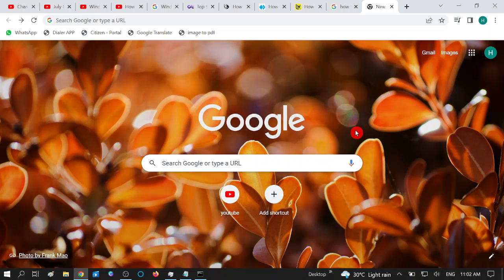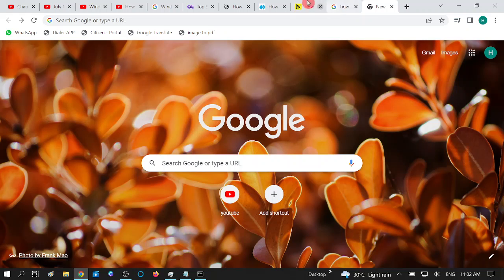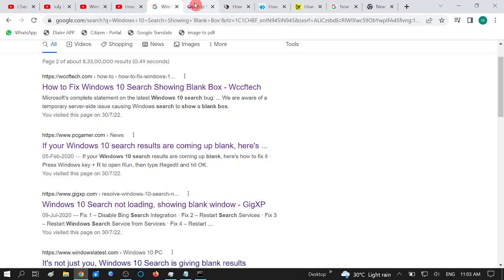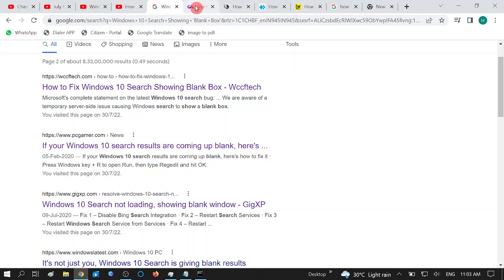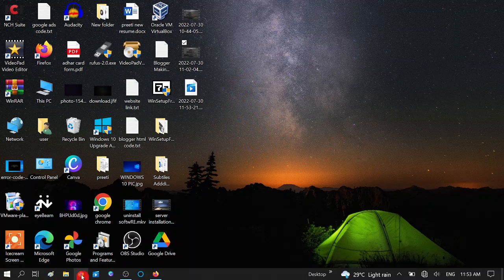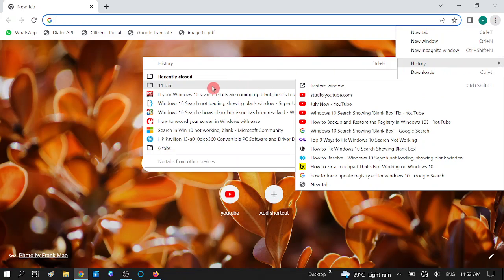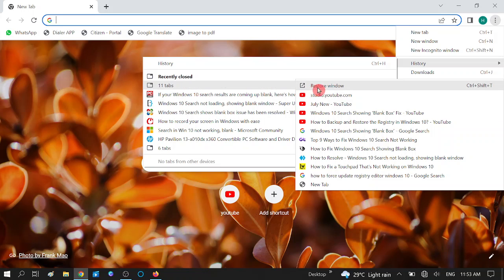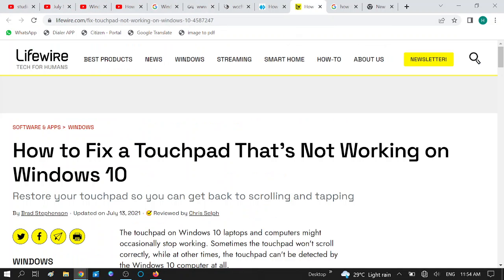How To Recover Your Lost Tabs in Google Chrome|| Restore Chrome all tabs & pages after restart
✅ This instructions in this video tutorial can be applied  for  laptops, desktops, computers, and tablets which run the Windows all operating systems. This tutorial will work on all hardware manufactures, like Dell, HP, Acer, Asus, Toshiba, Lenovo, and Samsung.